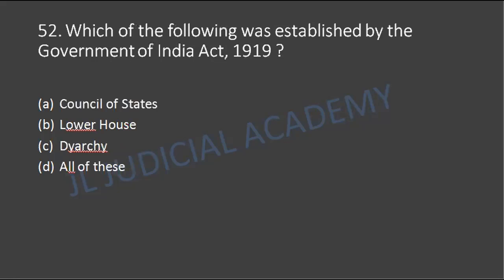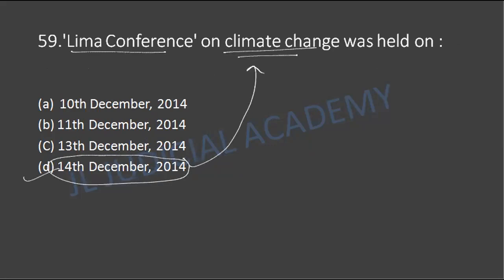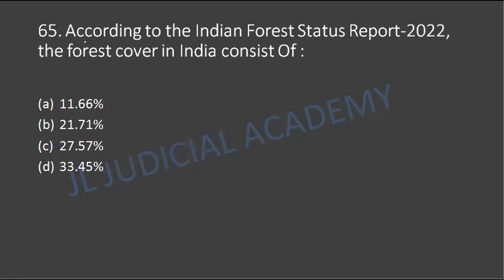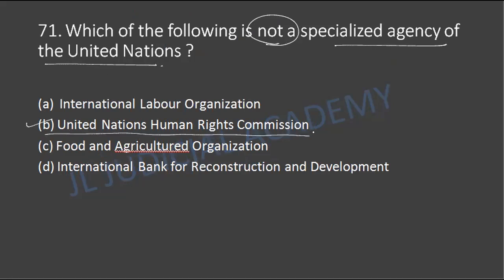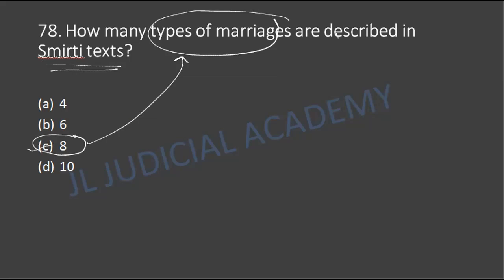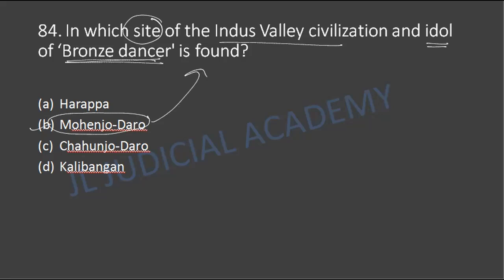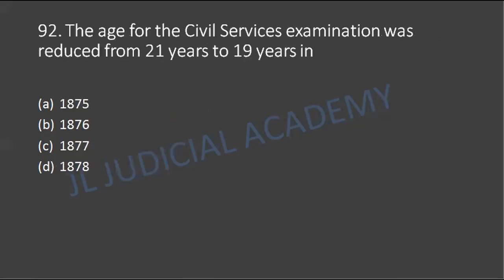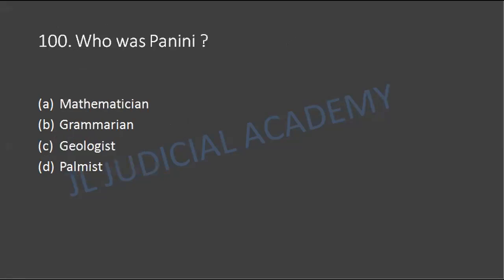300 MOST important GK MCQs for judiciary - Part 2 | Important MCQs for Gujarat Civil Judge 2024| GJS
Boost your preparation for the Gujarat Civil Judge exam by watching this video on the 300 most important multiple choice questions (MCQs). This is the first part of the series, specifically tailored for 2024 exam. Our MCQs are exam-based, to the point, and will help you ace the exam!

judiciary preparation, judiciary exams, judiciary exam preparation, general knowledge, GK for judiciary, Current affairs for judiciary